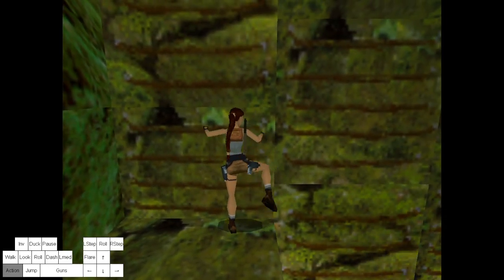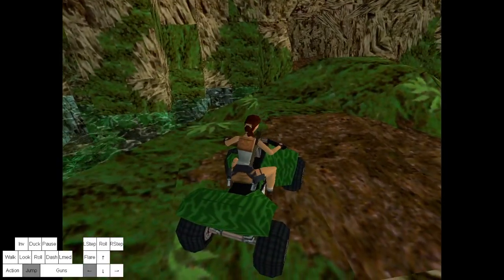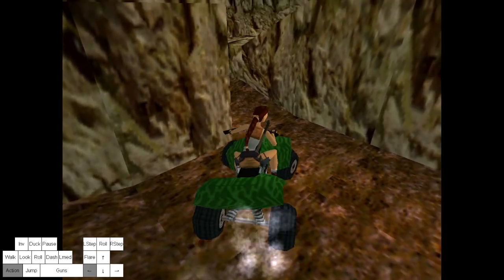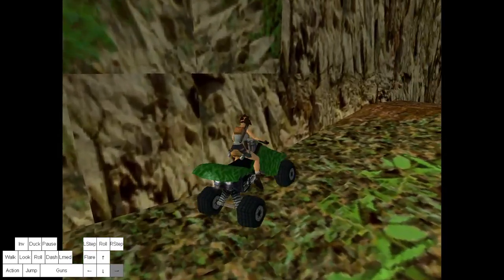Tomb Raider III Adventures of Lara Croft NLNMAS Playthrough Guide - River Ganges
Tomb Raider III No Loads, No Meds and All Secrets challenge run guide. Few sketchy jumps in order to get secrets but other than that, simple enough.

In this video series l will try my best to explain some of the general strats how to deal with enemies and how to do certain jumps.

Movement tech videos you want to check!

Hope this helps you with the NLNMAS journey!